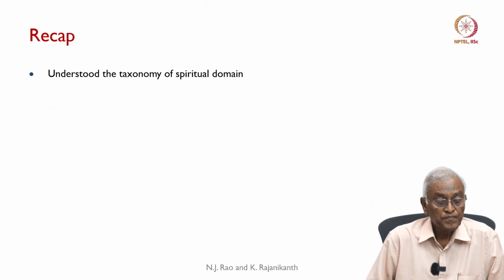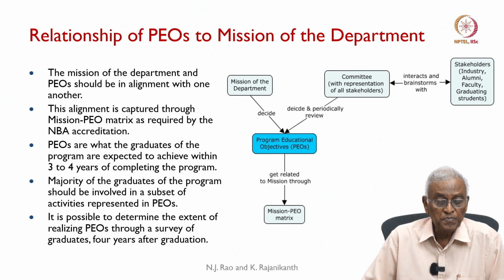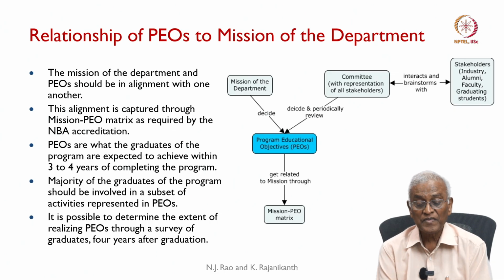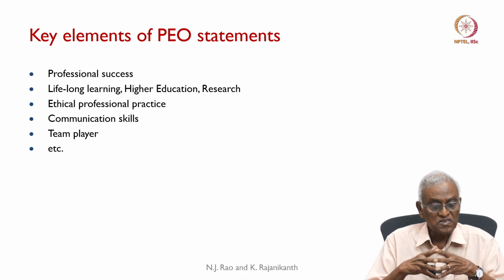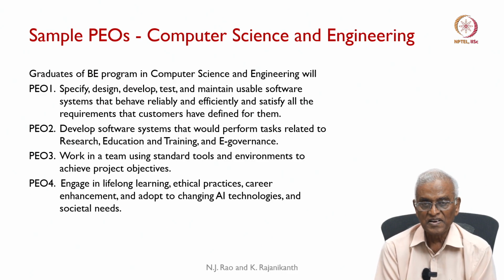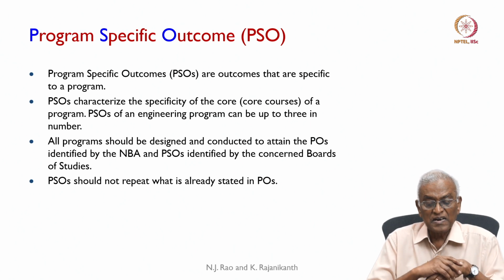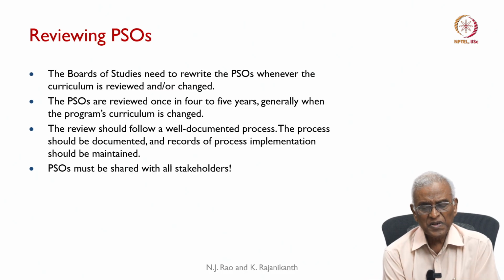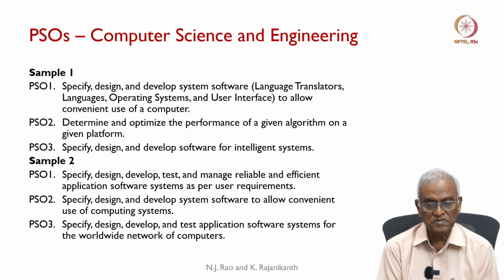Lec 23 W5U4: Program Educational Objectives and Program Specific Outcomes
Relationship of PEOs to Mission of the Department; Program Educational Objectives (PEOs); Program Specific Outcome (PSO); Relationship between POs/PSOs and curriculum; Reviewing PSOs